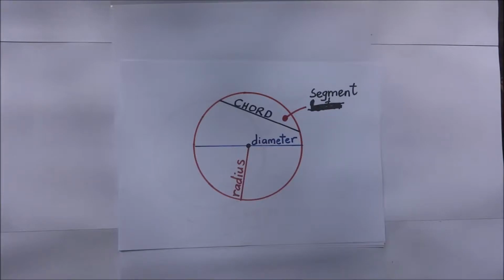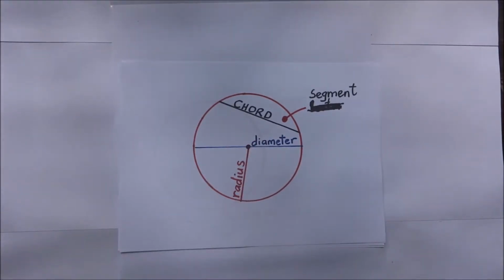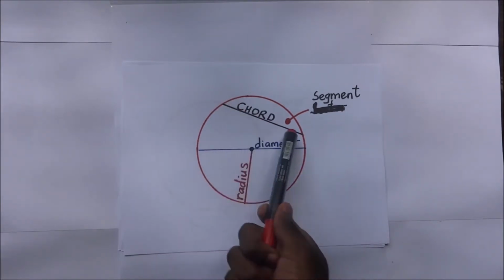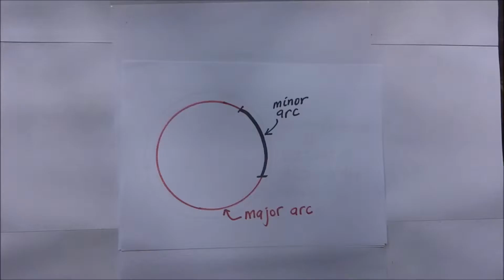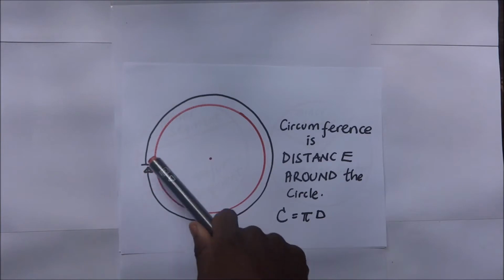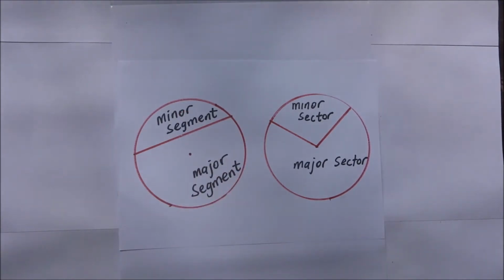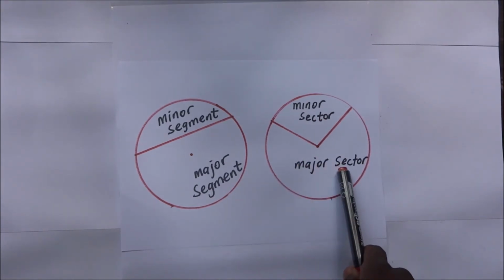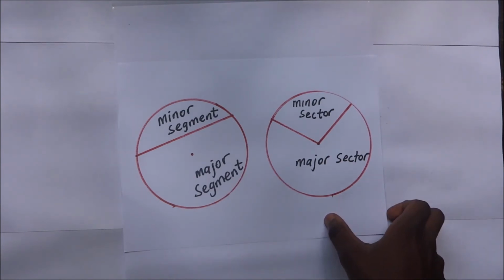Circle geometry | Chord, Diameter, Radius, Sector, Circumference, Arc GCSE Maths Revision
CIRCLE BASICS, CIRCUMFERENCE, & AREA TERM: DEFINITION: Circle All points equidistant from a given point, called the center. ...
 Radius Segment with one endpoint on the center and one endpoint on the circle.
 Diameter Segment that goes through the center with both endpoints on the circle
and many more basic definitions relating to circles are discussed in this video GCSE Maths Revision